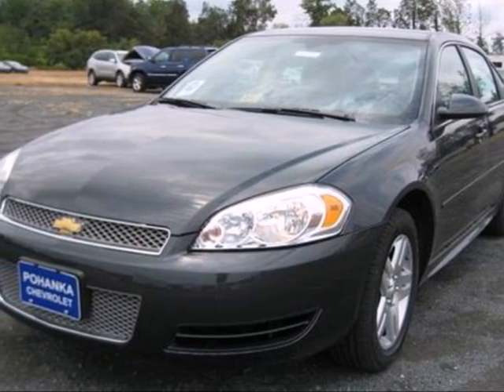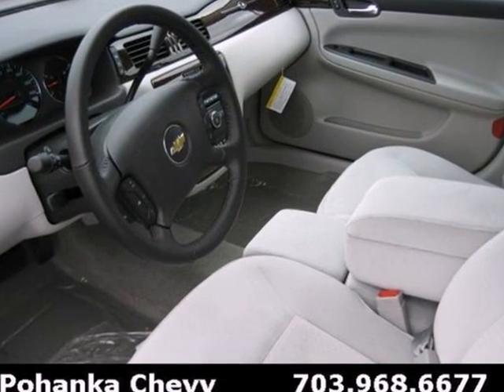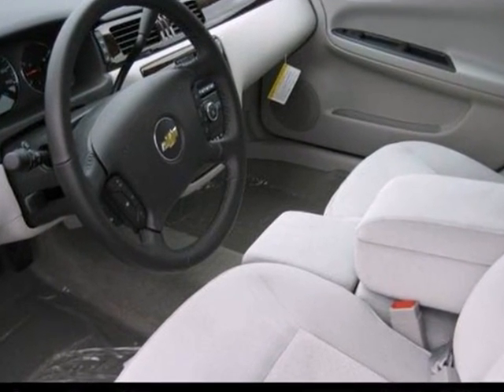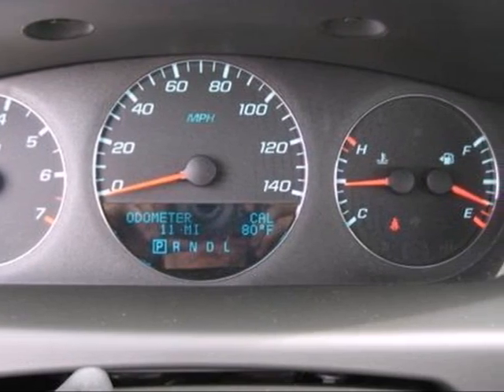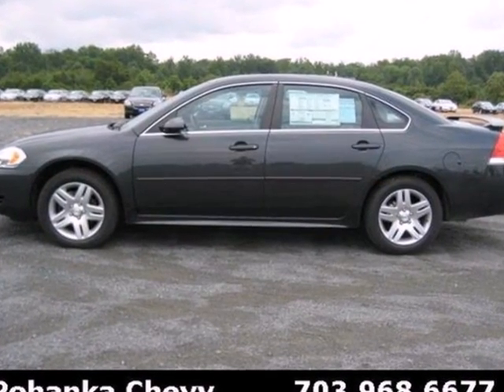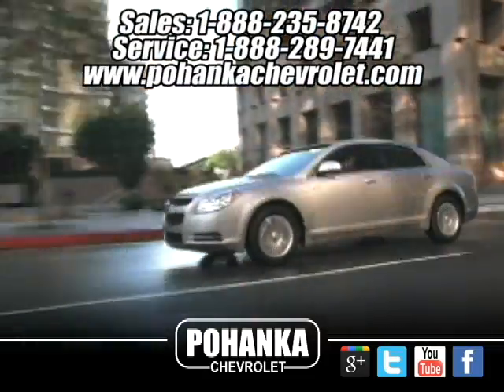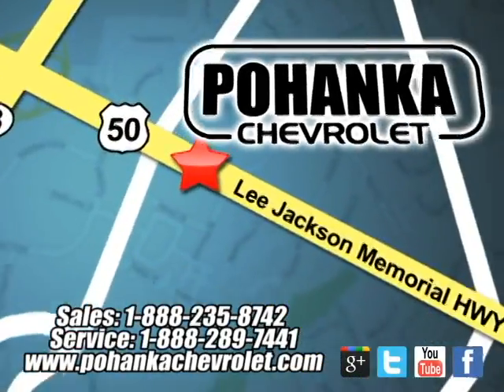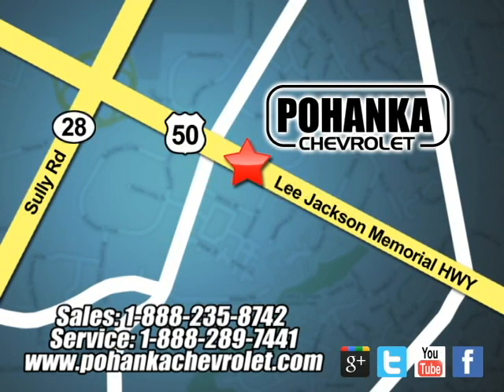2012 Chevrolet Impala CC1246916 in Chantilly VA - SOLD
SOLD - If you are looking for real value on a great new car, Pohanka Chevrolet in Chantilly VA invites you to come in and test drive this 2012 Chevrolet Impala, stock# CC1246916. We are conveniently located near Chantilly VA Washington-DC, MD and known for our great selection, reliability and quality. Come take a look at this 2012 Chevrolet Impala today.

13915 Lee Jackson Hwy
Chantilly VA Washington-DC MD, 20151